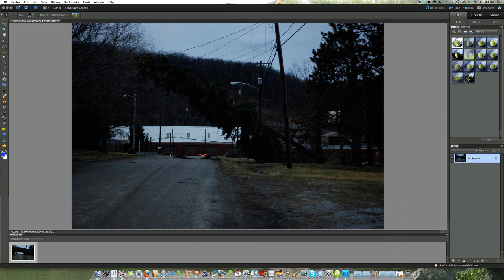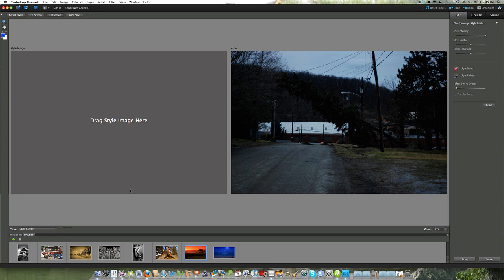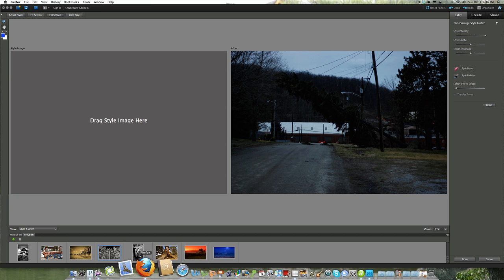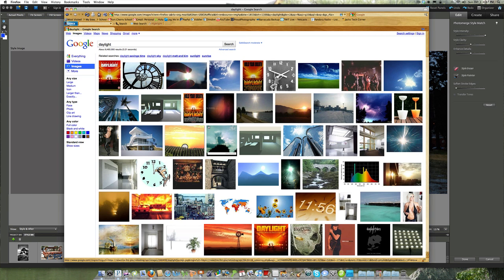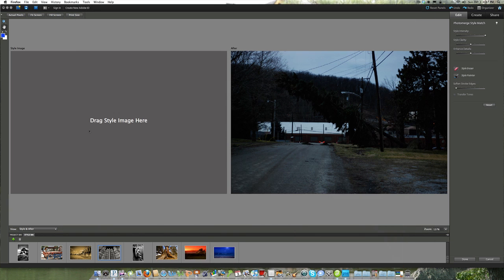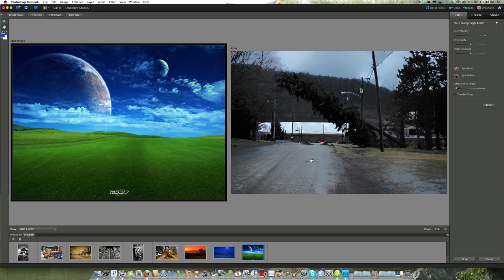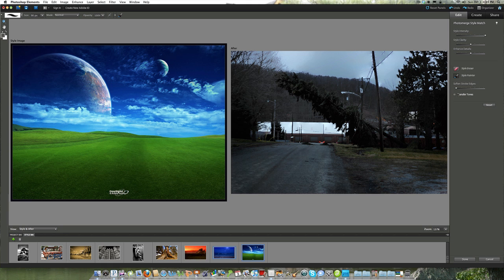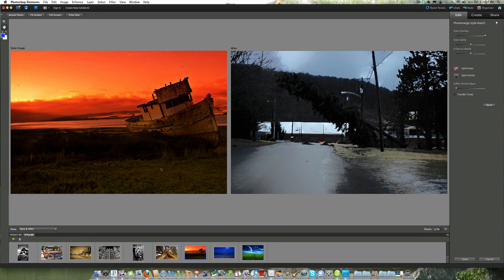Photoshop Elements 9 Image Styles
In this video I will teach you a new feature in Elements version 9 call Image Styles. This is a great way to fix one photo to match the composition of another photo.

If you enjoy this video please check out my DVD collection